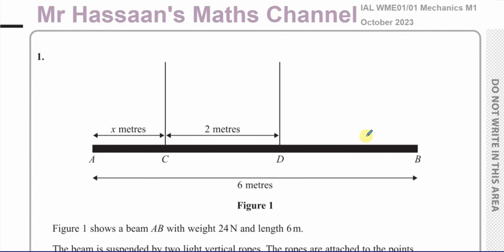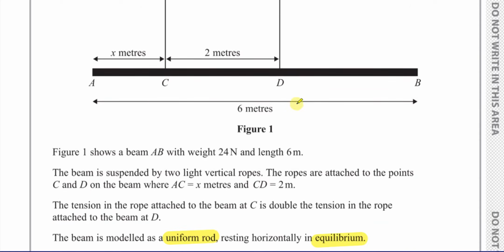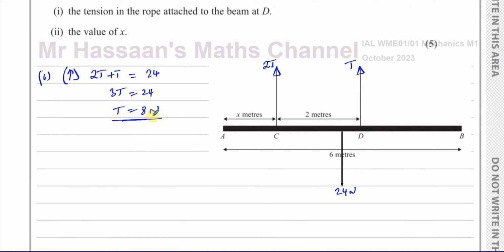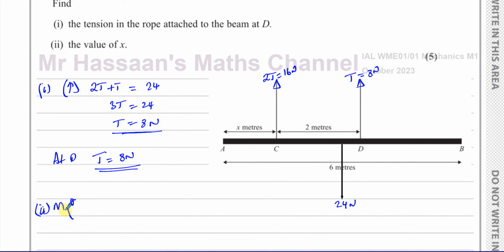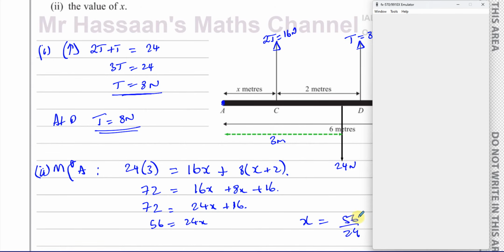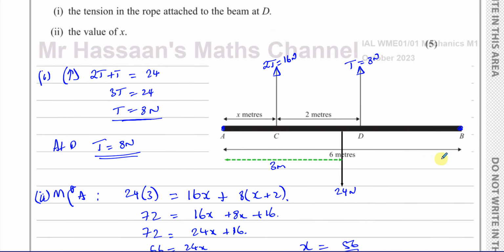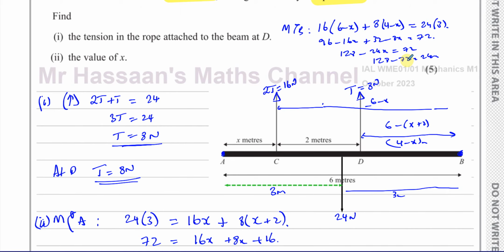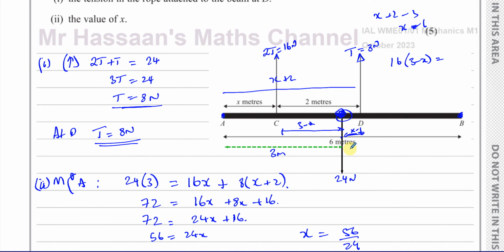WME01/01, (Edexcel), IAL, M1, October 2023, Q1, Moments